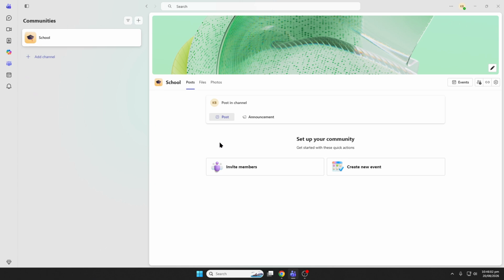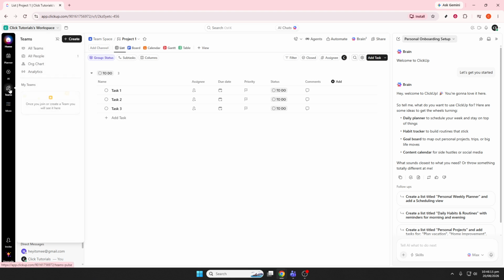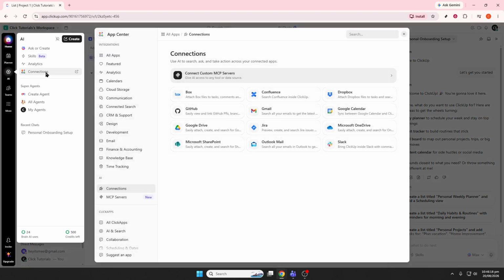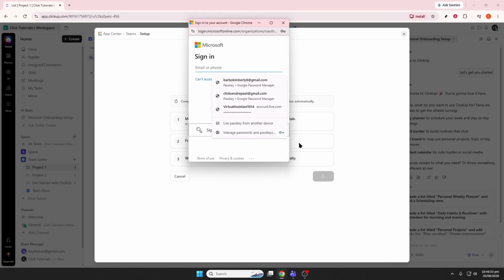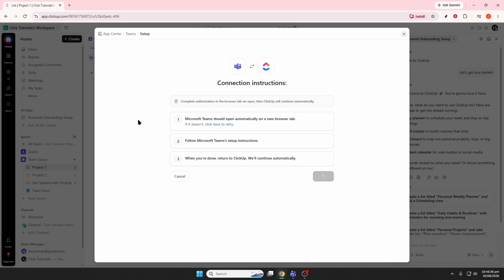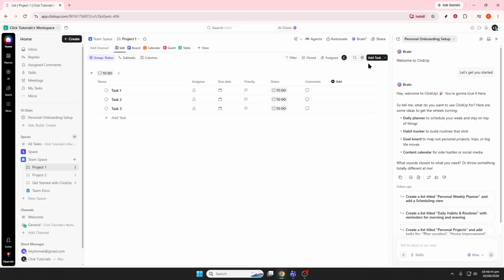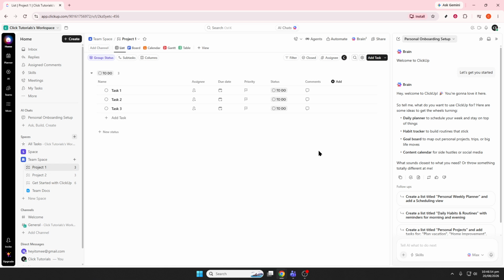How to Integrate ClickUp with Microsoft Teams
Learn how to integrate ClickUp with Microsoft Teams step by step! 🚀 In this tutorial, you’ll discover how to connect ClickUp and Microsoft Teams, set up notifications, and streamline your workflow so your team can manage tasks and communication more efficiently.

Whether you're a beginner, remote worker, project manager, or business owner, this ClickUp and Microsoft Teams integration can help you stay organized, reduce missed updates, and improve team collaboration.

📌 In this video, you'll learn:
• How to connect ClickUp with Microsoft Teams
• How to set up ClickUp notifications in Teams
• How to manage ClickUp tasks from your workflow
• How to improve team collaboration
• Tips for using ClickUp and Microsoft Teams together